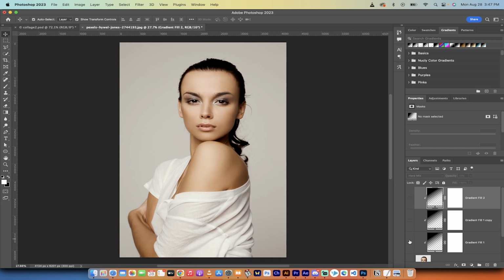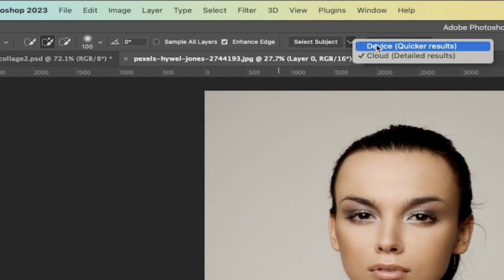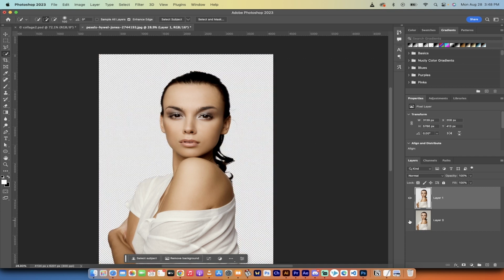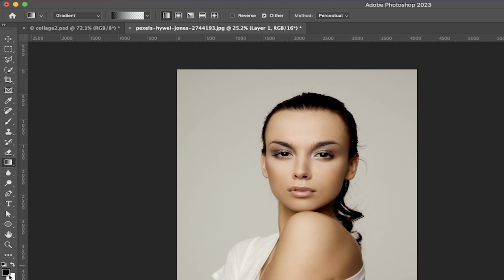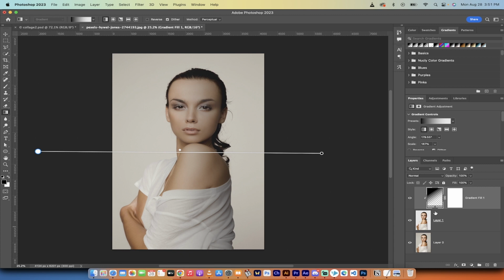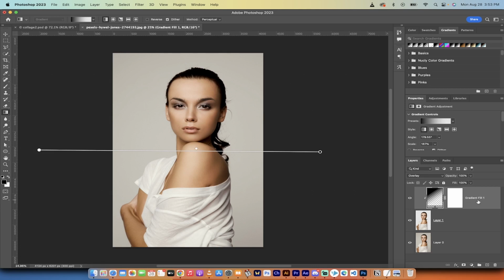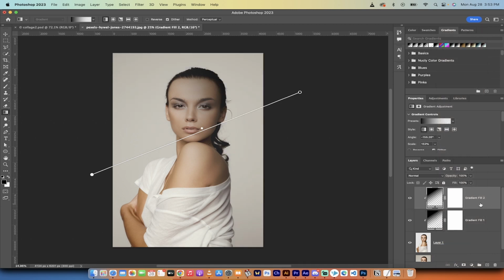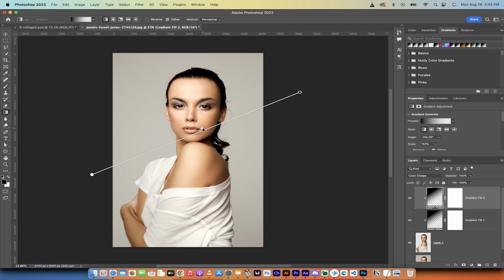Mastering Shadows & Highlights in Photoshop: The Step-by-Step Guide You've Been Waiting For!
Welcome to another exciting Adobe Photoshop tutorial! Are you tired of your shadows not looking the way you envisioned them? Or perhaps, you can't seem to get the highlights just right? In today's video, I'll guide you through an in-depth tutorial on mastering the art of shadow manipulation in Adobe Photoshop.

🕒 Timestamps:
00:00 - 00:11: Introduction
00:11 - 00:16: Original Image Preview
00:16 - 00:32: Quick Before-and-After Comparison
00:32 - 00:40: What You Will Learn
00:40 - 00:50: Selecting the Subject
00:50 - 01:03: Quick Selection Tool & Adobe Cloud
01:03 - 01:20: The "Marching Ants" and Selection
01:20 - 01:35: Creating a New Layer
01:35 - 01:54: Introduction to Gradients
01:54 - 02:11: Gradient Tool Overview
02:11 - 02:30: Choosing the Right Gradient
02:30 - 02:48: Applying the Gradient
02:48 - 03:18: Clipping Mask for Focused Effect
03:18 - 03:39: Changing the Blending Mode
03:39 - 03:57: Fine-tuning the Shadows
03:57 - 04:28: Adding Highlights
04:28 - 05:39: Advanced Technique: Using Dual Gradients
05:39 - 05:52: Final Thoughts and Summary

📚 What You Will Learn:

How to use the Quick Selection tool to perfection
Creating multiple layers for nuanced editing
How to employ gradients to create shadows and highlights
Mastering the use of blending modes for professional-quality images
Fine-tuning your shadows and highlights to the exact specifications you desire
Advanced technique: How to use dual gradients for an even more nuanced effect

🎬 Behind The Scenes:

The original image used in this video is a free stock photo courtesy of Pexels. You can find a multitude of quality stock images for your projects on their website.

🛠️ Tools Used:

Adobe Photoshop
Pexels (for stock image)
Adobe Cloud for selections
Quick Selection Tool
Gradient Tool
Blending Modes: Overlay & Color Dodge

🎉 Final Thoughts:

Whether you're a seasoned Photoshop user or a beginner looking to expand your skills, this video will provide you with the techniques you need to master the manipulation of shadows and highlights. I guarantee that by the end of this tutorial, you'll be creating stunning, professional-quality images with ease.